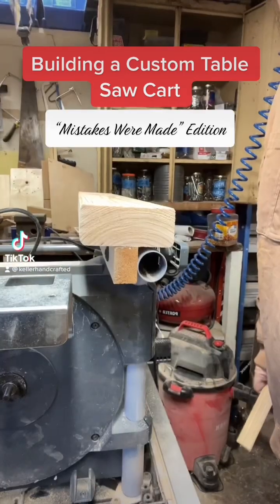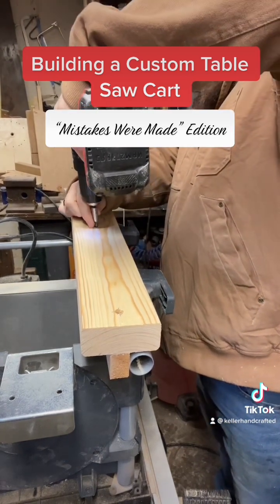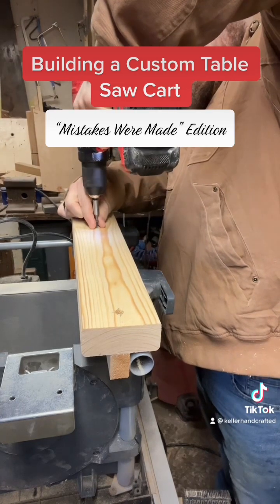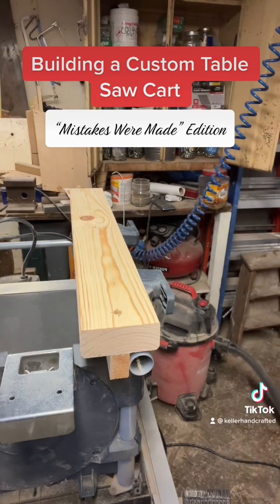Table Saw Cart, Start to Finish